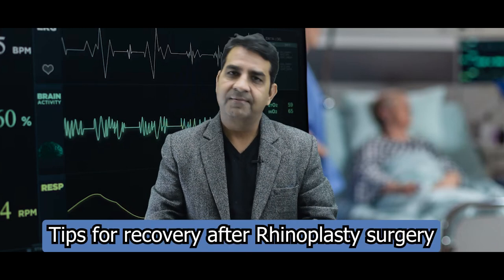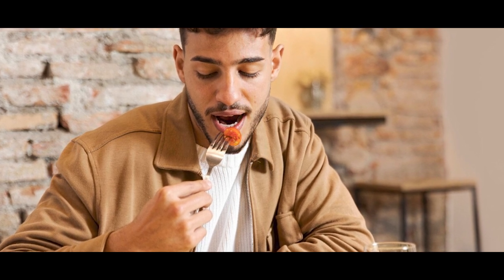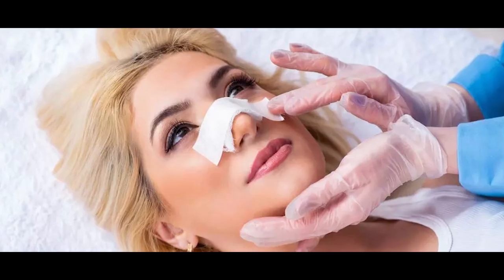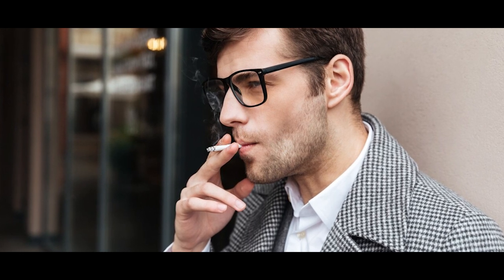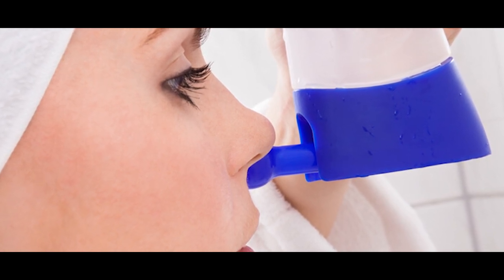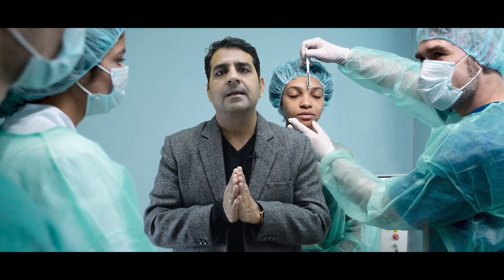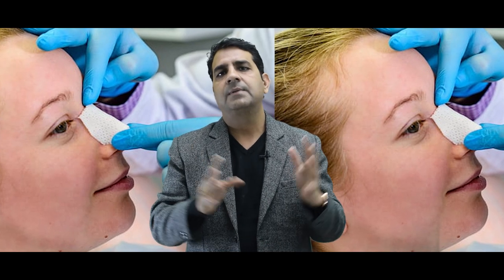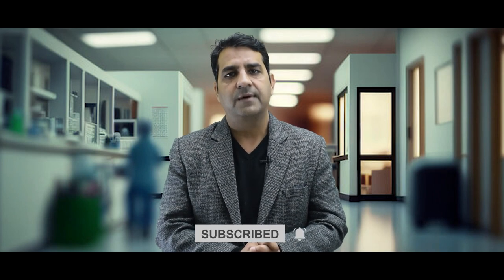Rhinoplasty Recovery Guide | Aftercare Tips for Rhinoplasty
अधिक जानकारी के लिए आप हॉस्पिटल विजिट कर सकते है और हमें कॉल करने के लिए डायल करें 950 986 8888 हमारी वेबसाइट विजिट करने के लिए विजिट करें

Follow us on other platforms to stay updated with the latest information and tips for a healthy pregnancy:

* Care After Rhinoplasty Surgery | Nose Shape Correction Surgery के बाद क्या ना करें?
* What a patient should do and should not do after the Rhinoplasty Surgery (Nose Reshaping Surgery).
* Rhinoplasty is a cosmetic surgery of nose to change nose shape and improve breathing.
* After Rhinoplasty surgery care or instructions are very important to understand and follow to get better results.